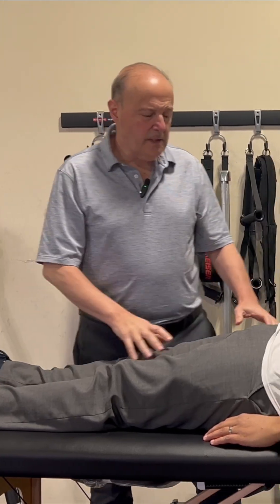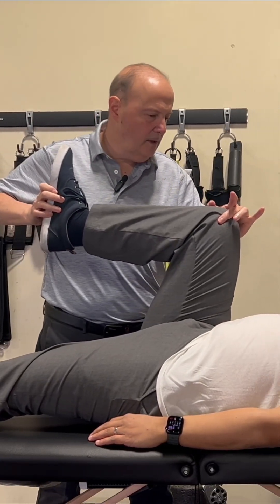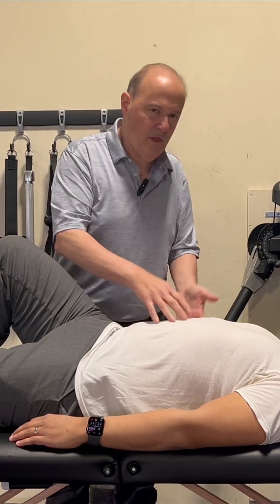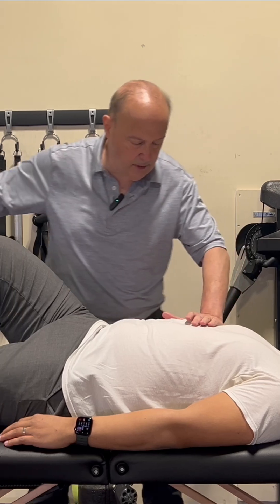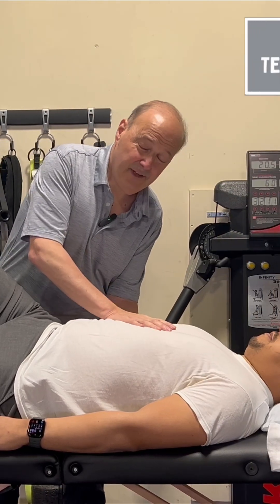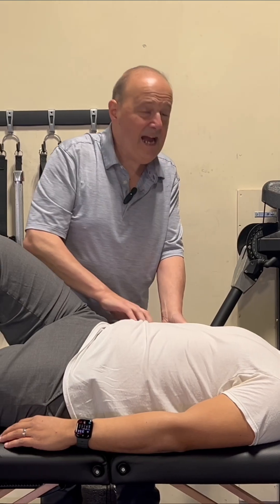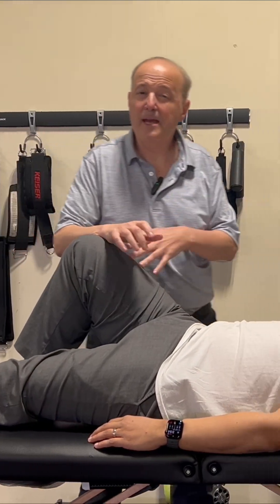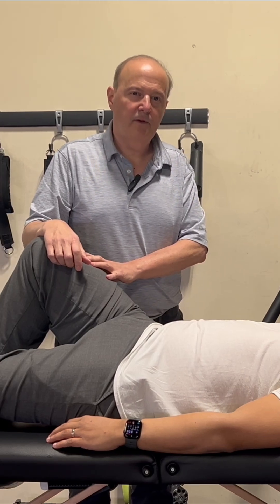Unlock Hip Flexion: It's Not Just Your Hips!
Unlock better hip flexion and alleviate lower back pain by understanding the crucial connection between your hip joint, SI, and thoracolumbar junction! In this video, Rob Shapiro DPT, COMT, NKT, reveals how restricted rib cage movement can limit hip flexion, often misleading practitioners into focusing solely on the hip. Learn how to identify if your patient's inability to bring their knee to their chest is due to a stiff thoracolumbar junction and elevated ribs, rather than just hip tightness.

Discover effective techniques to depress the rib cage and activate abdominals, allowing for improved hip range of motion and overall functional movement patterns. This often-overlooked approach can be the key to unlocking significant mobility gains for your patients.

0:00 - Introduction to Hip Flexion & Core Connection
0:10 - Understanding Restricted Hip Flexion
0:27 - The Role of the Thoracolumbar Junction & Ribs
0:45 - How Rib Cage Depression Improves Hip Mobility
1:02 - Breathing Techniques for Core Activation
1:33 - Practical Application & Patient Assessment

Watch now to revolutionize your approach to hip mobility and lower back issues!

*IN THE MIND OF PODCAST*